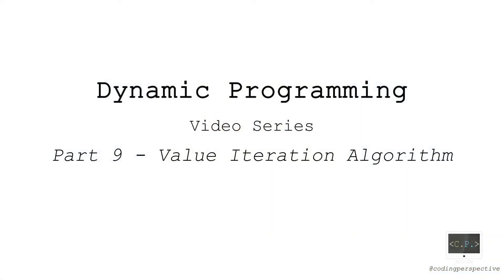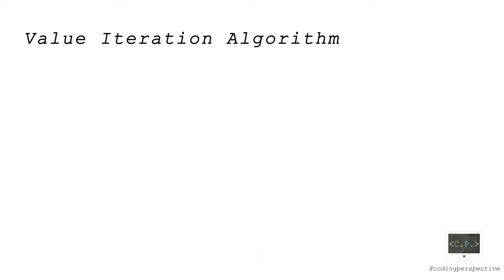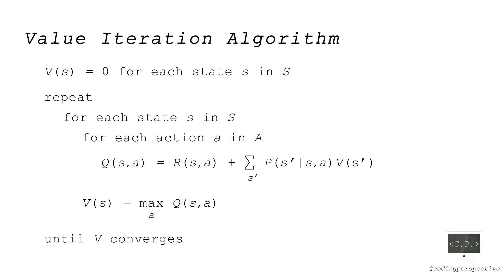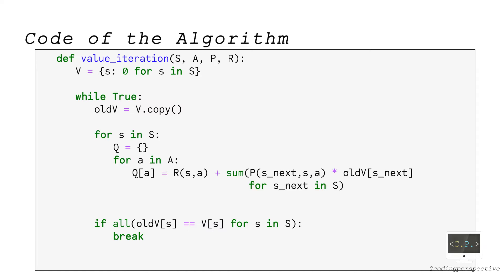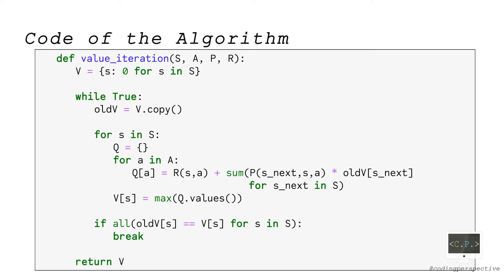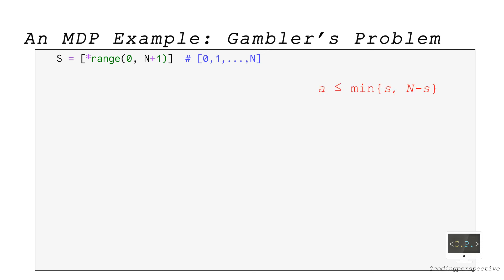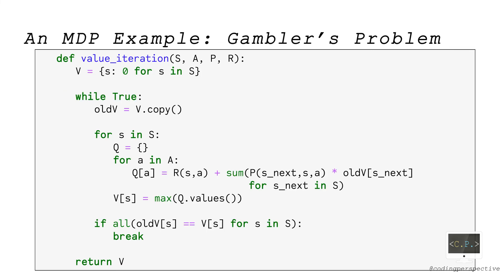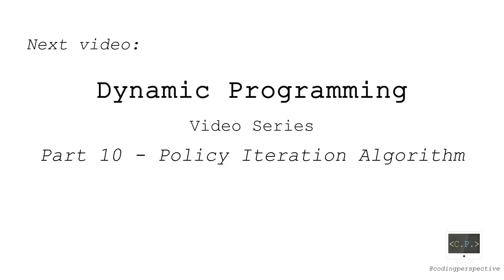Value Iteration Algorithm - Dynamic Programming Algorithms in Python (Part 9)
In this video, we show how to code value iteration algorithm in Python.

This video series is a Dynamic Programming Algorithms tutorial for beginners. It includes several dynamic programming problems and shows how to code them in Python. It is also a great Python tutorial for beginners to learn algorithms.

❔Answers to
↪︎  What is Markov decision process (MDP)?
↪︎  How can I solve Markov decision process problem by using value iteration algorithm?
↪︎  How can I code value iteration algorithm?

⌚ Content:
↪︎  0:00 - Intro
↪︎  0:24 - Explanation of Markov decision process
↪︎  1:09 - Value iteration algorithm to solve an MDP problem
↪︎  2:16 - How to code value iteration algorithm
↪︎  4:17 - An example of MDP: Gambler's problem